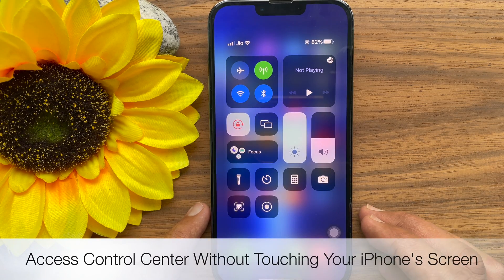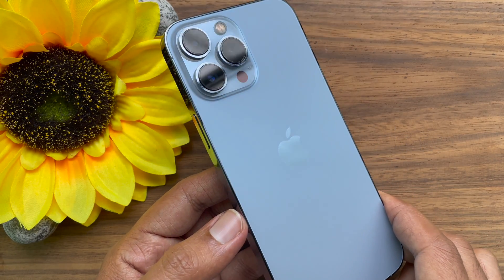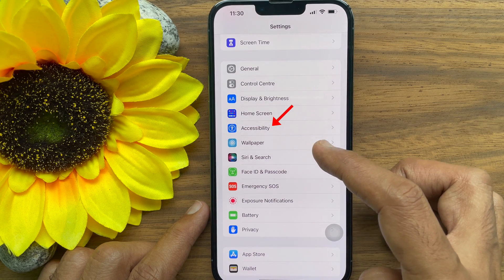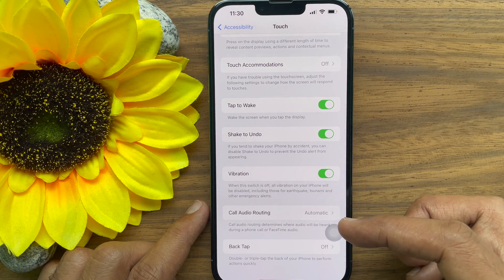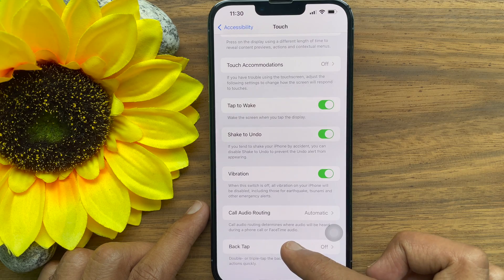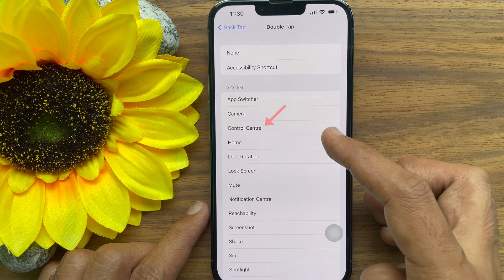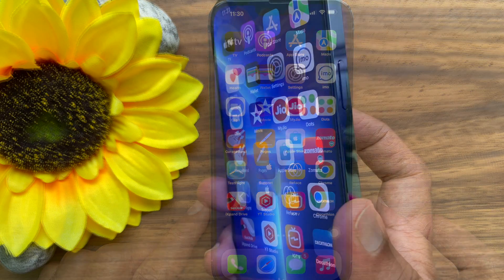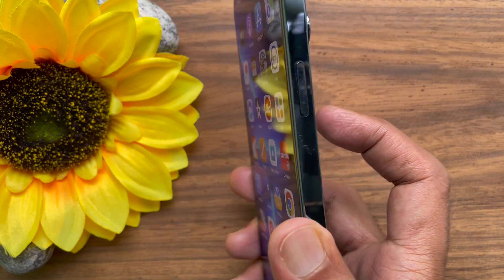How to Access Control Center Without Touching Your iPhone's Screen